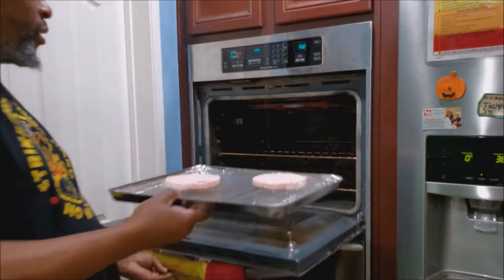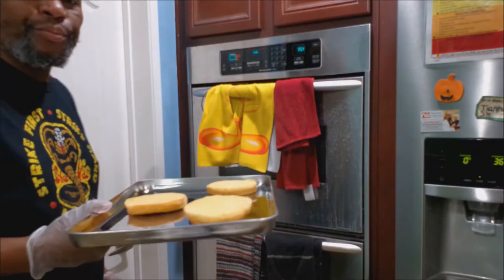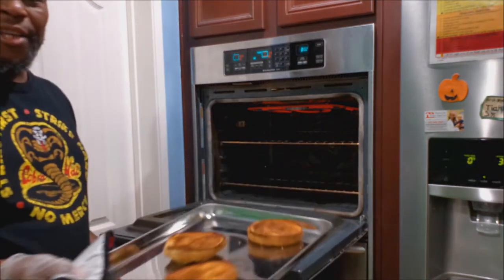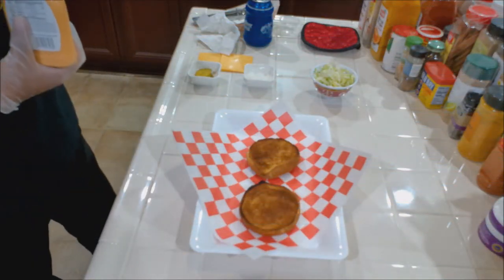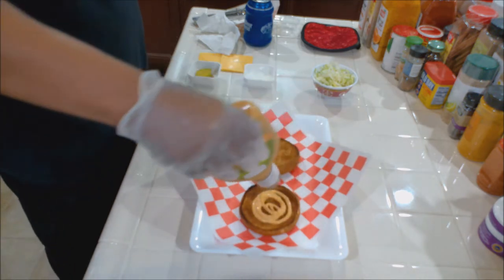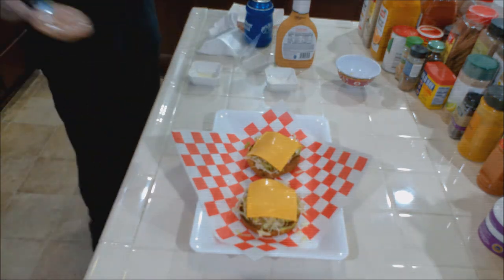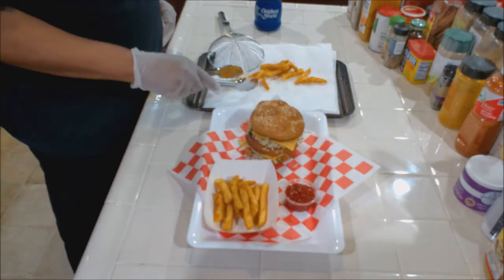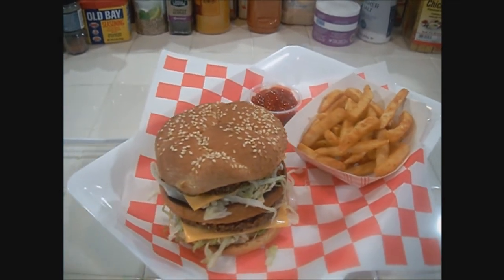Mama Shra's Replacement Big Mac - How to cook Frozen Burger Patties in the Oven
Rectangle White Plastic Trays Heavy Duty Plastic Serving Tray 10" x 14" Serving Platters
Red / White Checkerboard Deli Paper
Foil Sheets
Open Spider Strainer Skimmer
Baking Sheet with Rack Set of 8
Ceramic Dip Bowls Set - 3 oz
2 oz Jelly Shot Cups
Rotating Lighted Turn Table
Paper Plates
9 Inch Tongs